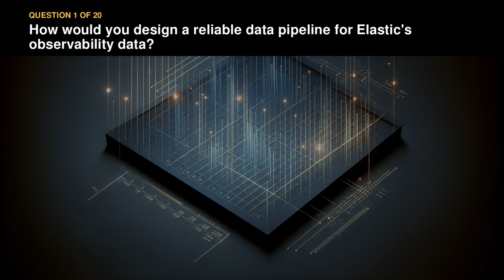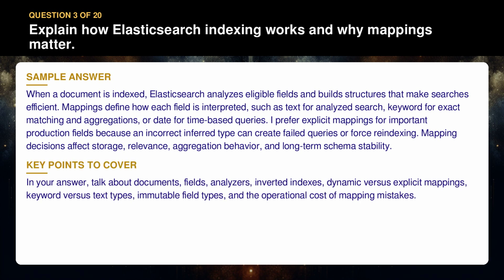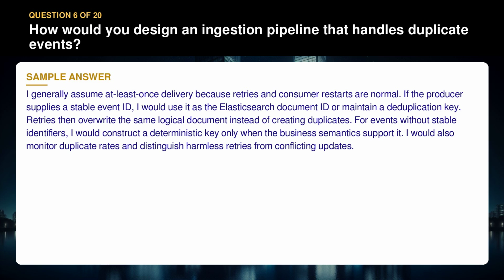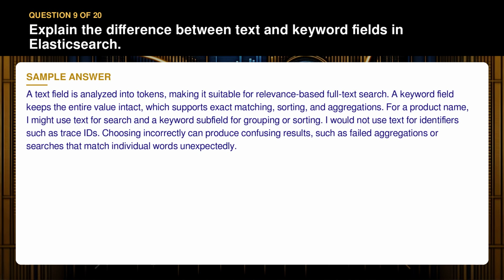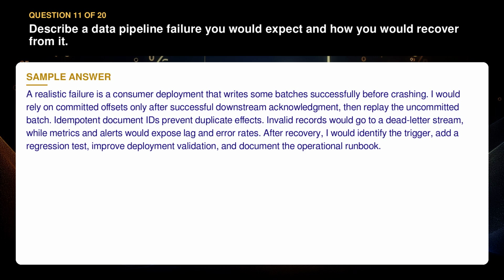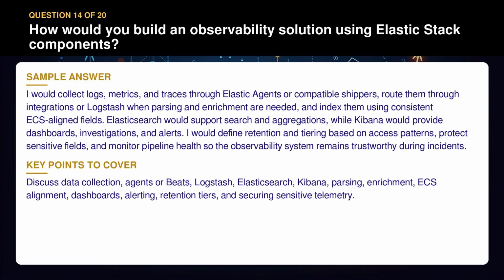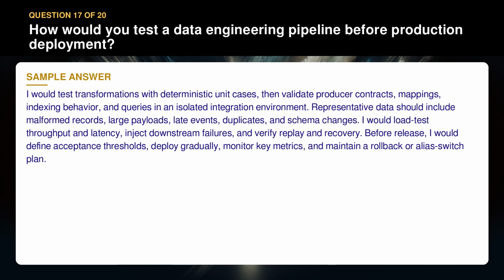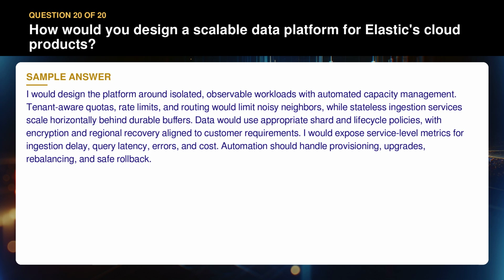Elastic Data Engineer Interview Questions & Answers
Preparing for a Data Engineering interview at Elastic? In this video, we'll cover 20 essential questions you can expect during your interview, complete with sample answers and key points to highlight. This guide will help you articulate your knowledge effectively and stand out to potential employers.
0:00 – Introduction
0:19 – Q1: How would you design a reliable data pipeline for Elastic's observability data?
1:18 – Q2: What is the difference between Elasticsearch and a traditional relational database?
2:15 – Q3: Explain how Elasticsearch indexing works and why mappings matter.
3:09 – Q4: How would you handle schema evolution in an Elasticsearch data platform?
4:02 – Q5: What strategies would you use to optimize Elasticsearch query performance?
4:59 – Q6: How would you design an ingestion pipeline that handles duplicate events?
5:54 – Q7: What is your approach to partitioning and scaling a high-volume streaming pipeline?
6:48 – Q8: How do you ensure data quality in a distributed data pipeline?
7:46 – Q9: Explain the difference between text and keyword fields in Elasticsearch.
8:39 – Q10: How would you troubleshoot a sudden increase in Elasticsearch indexing latency?
9:36 – Q11: Describe a data pipeline failure you would expect and how you would recover from it.
10:30 – Q12: How would you choose between batch processing and stream processing?
11:26 – Q13: What are Elasticsearch shards and replicas, and how would you size them?
12:20 – Q14: How would you build an observability solution using Elastic Stack components?
13:14 – Q15: How do you design for exactly-once processing when the infrastructure provides at-least-once delivery?
14:12 – Q16: What is your approach to securing data pipelines and Elasticsearch clusters?
15:08 – Q17: How would you test a data engineering pipeline before production deployment?
16:05 – Q18: How would you process late-arriving or out-of-order events?
16:58 – Q19: Tell me about a time you improved a data pipeline's cost or performance.
17:56 – Q20: How would you design a scalable data platform for Elastic's cloud products?
18:55 – Like & Share
By understanding these key questions and answers, you'll be well-equipped to tackle your Elastic Data Engineer interview. Prepare effectively and boost your confidence in entering the data engineering field!